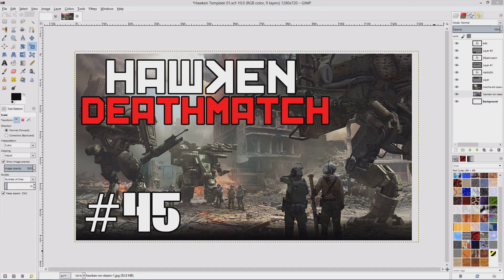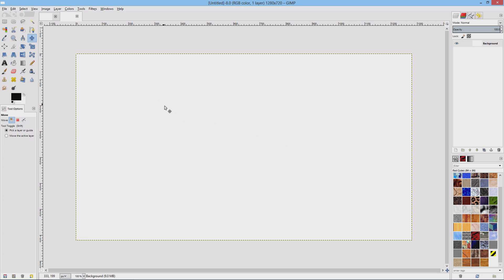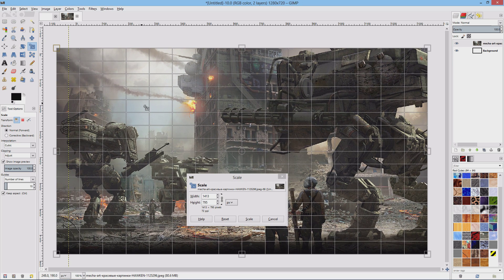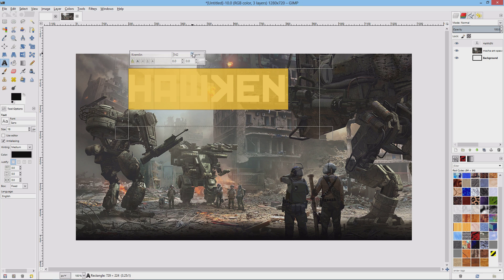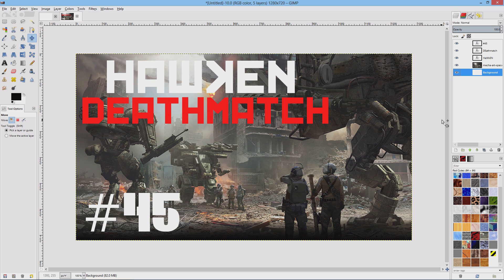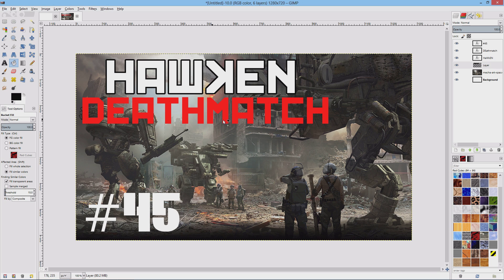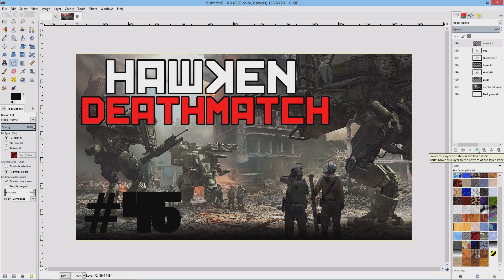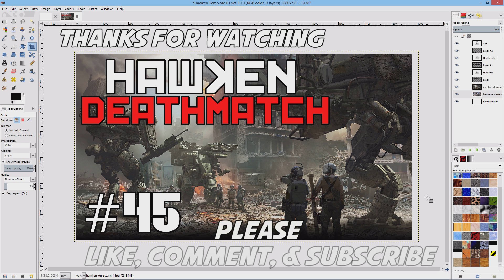How To Create Thumbnails Using Gimp 2015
This How To Video and Tutorial will show you how to use Gimp 2.8 to make your own Thumbnails for your Youtube Gaming Channel.

I will show you how to use Gimp 2.8 and take you through all the steps from A to Z on how to make catchy looking thumbnails for your youtube gaming channel.